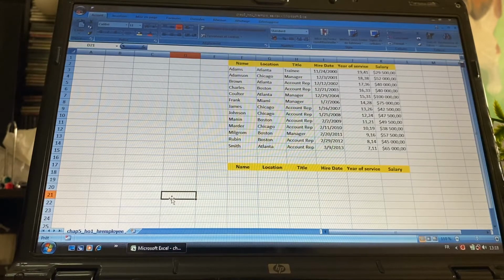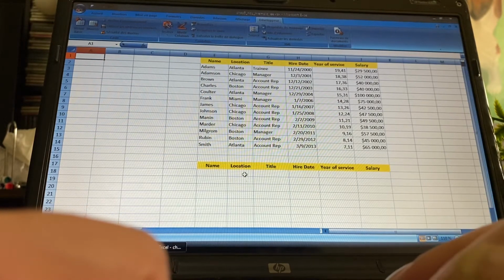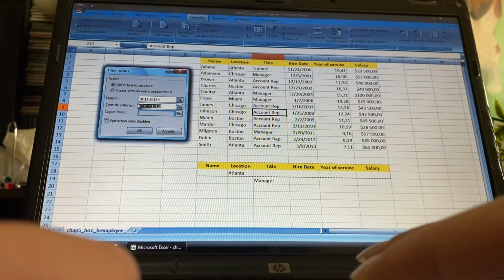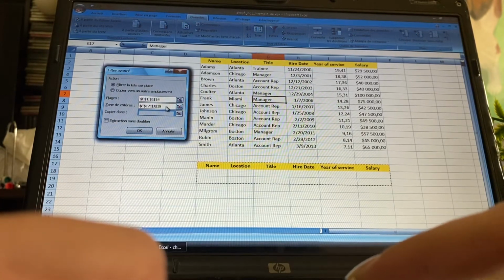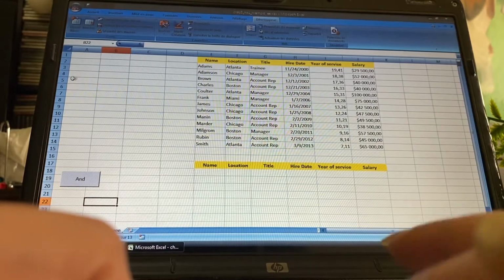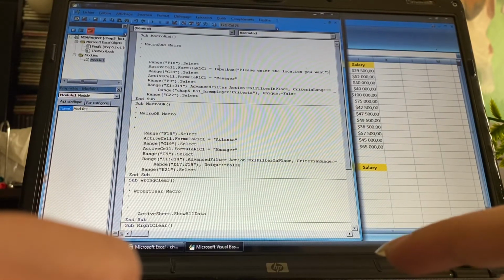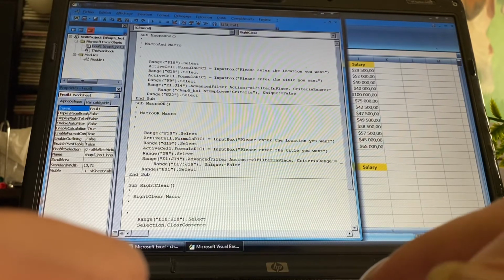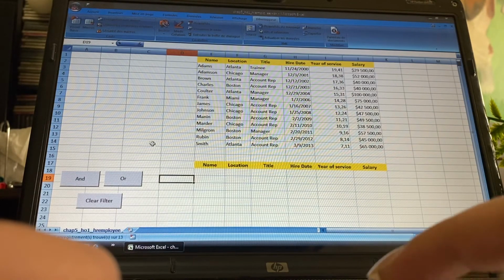CMP150/CMP251 MakeUp (04/30/20)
Macro with advanced filter